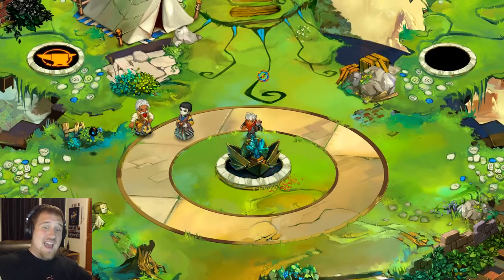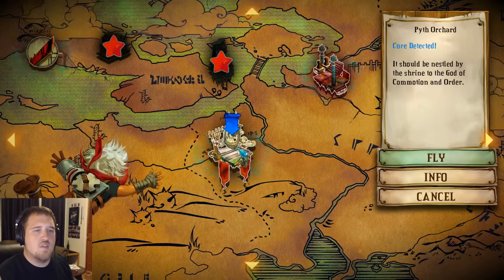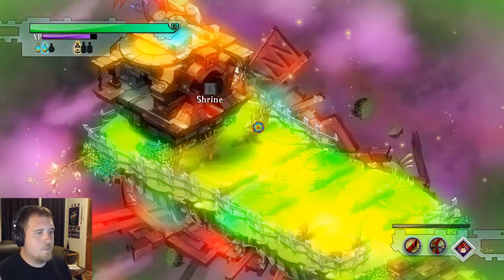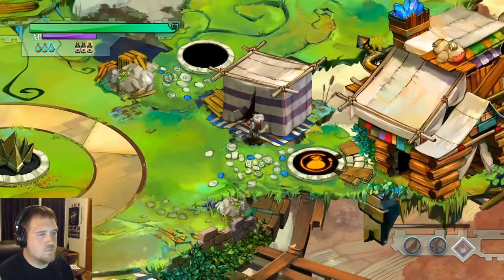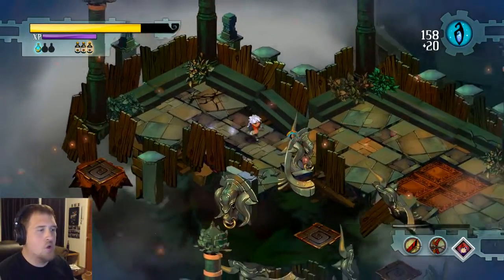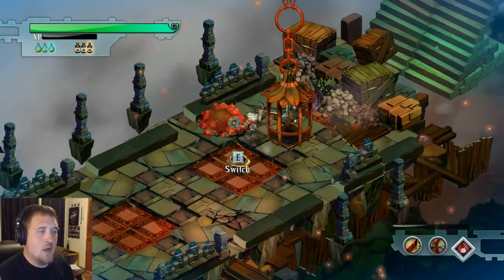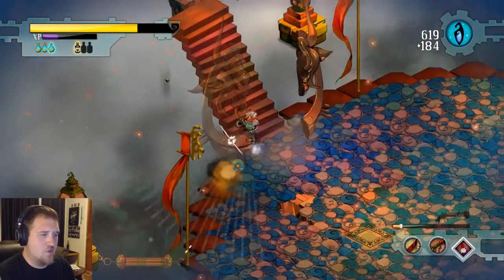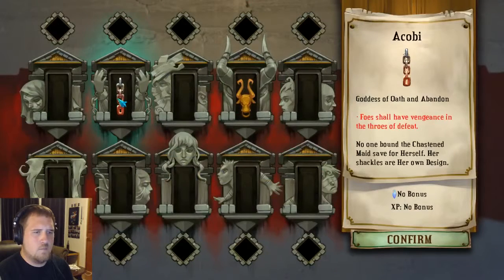Bastion - Part 4 - UPGRADES SHIRNES AND WINDBAGS